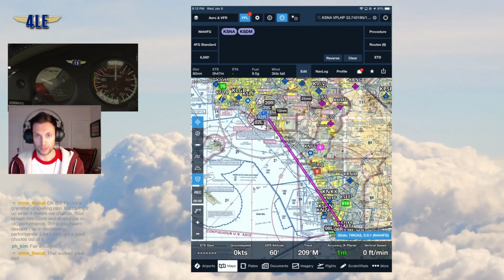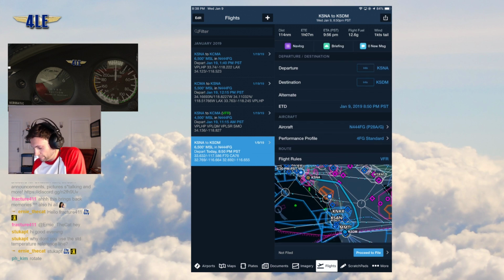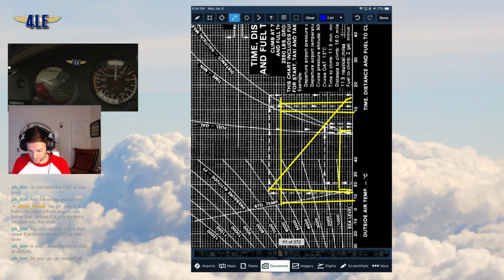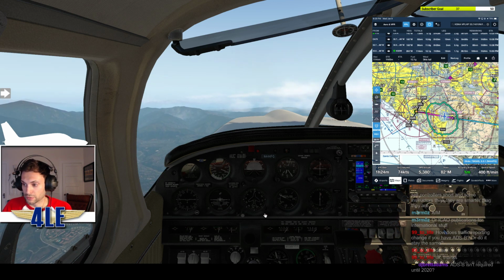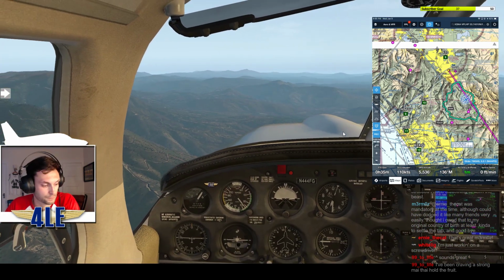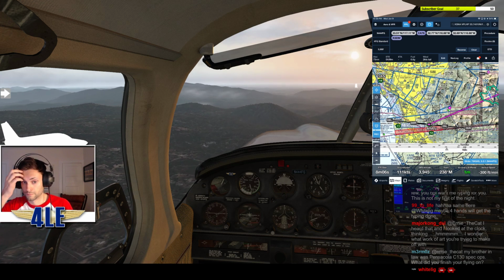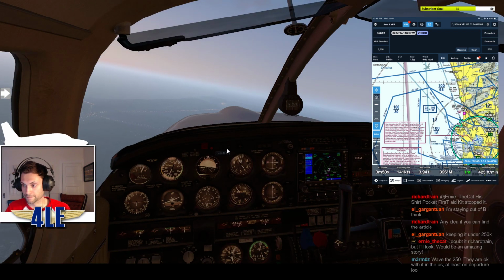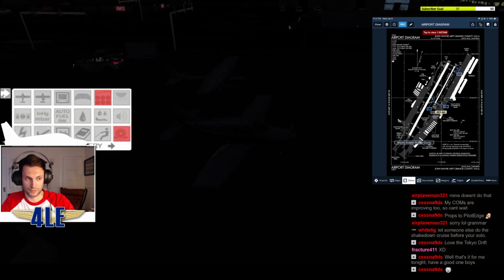X-Plane 11 - I Hate Piper POH's! Climb & Descent Performance in ForeFlight & Testing in X-Plane 11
Planning Climbs & Descents using the maddening Piper POH and ForeFlight and then testing it in the sim. I learned a lot this stream!